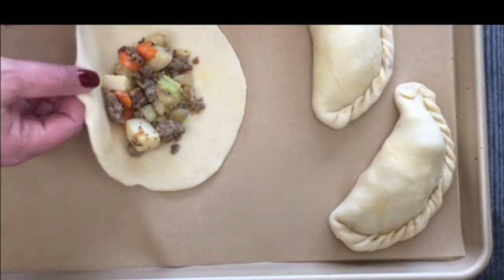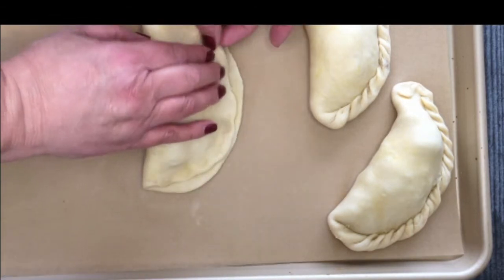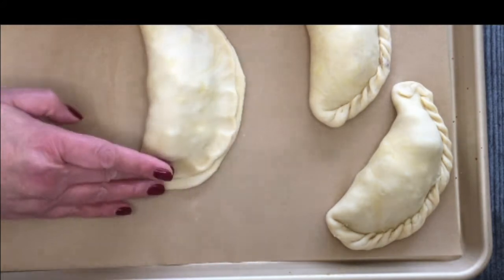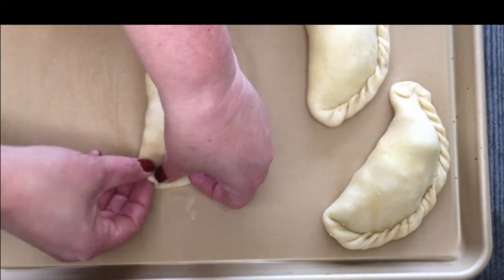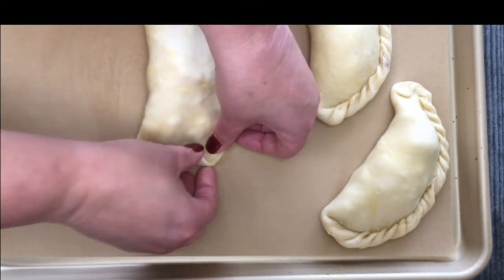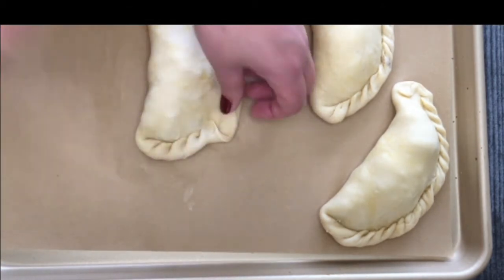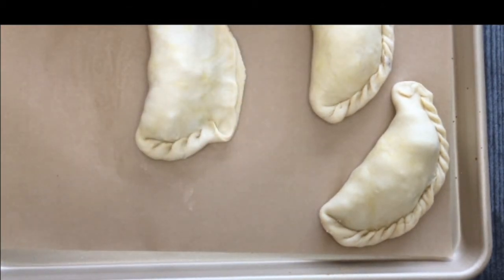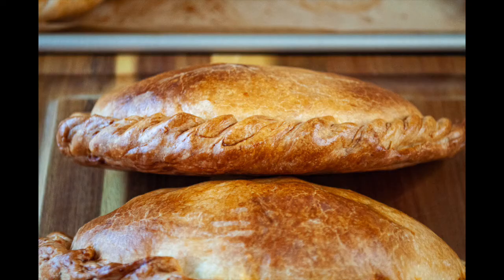How to Crimp a Pasty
This video will show you how to crimp a pasty. It's so simple, just watch it once or twice, practice it and then you'll have it! One of the most important parts of a good hand pie is the seal on the pie, if you crimp it properly it's going to be so much better!